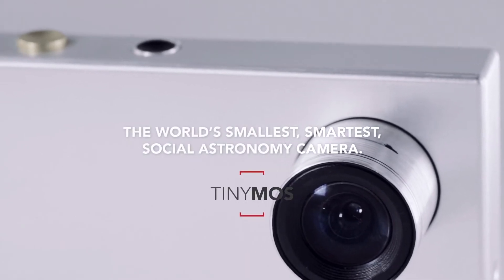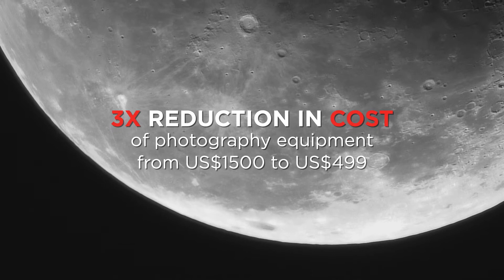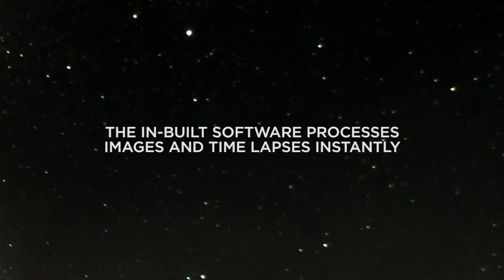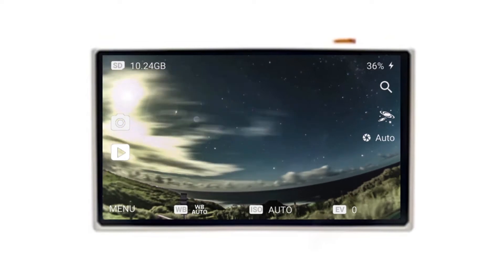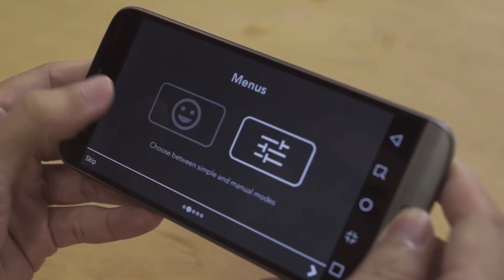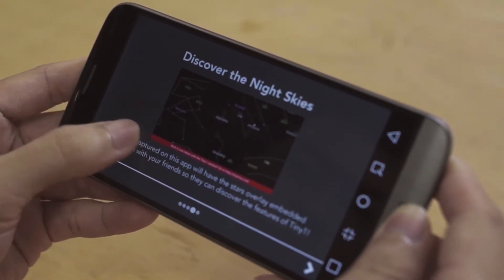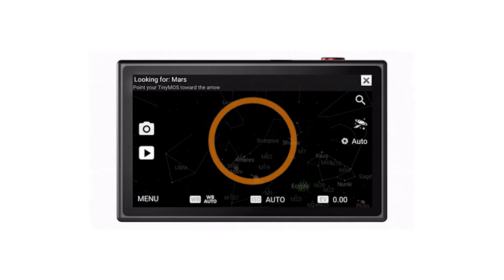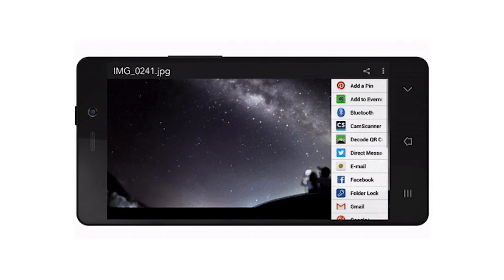TinyMOS SXSW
Technical demo, information and detailed case study of the TinyMOS astrophotography camera.